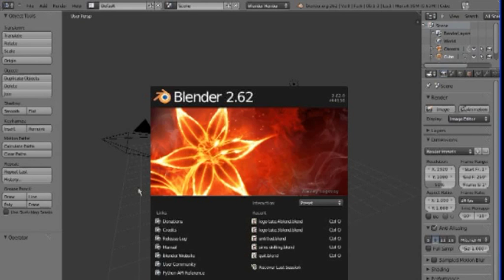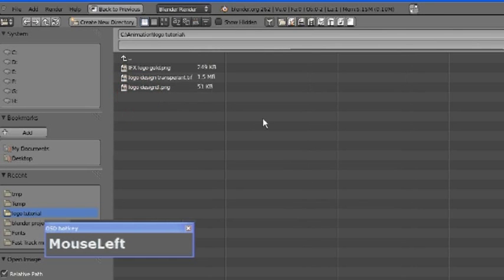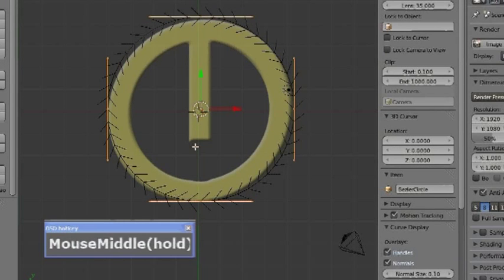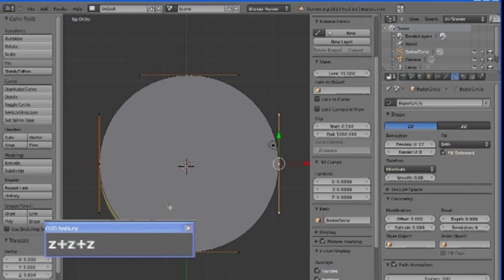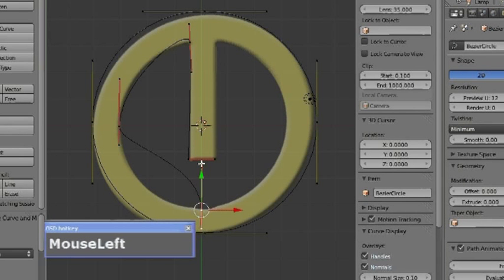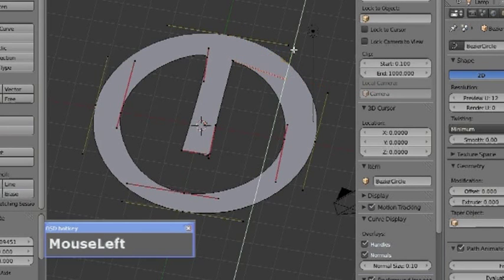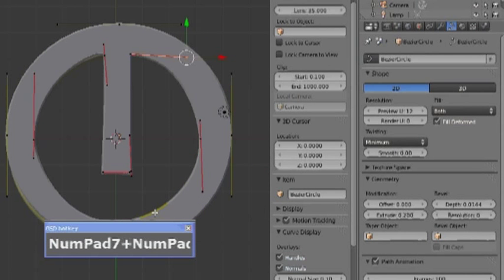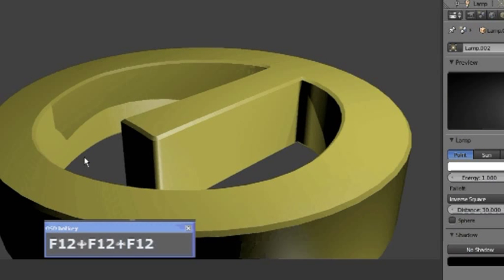Blender Tutorial 3D Logo tracing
Blender - Tracing a 2d image to create a 3d object. setting background image, selecting colour from background image.